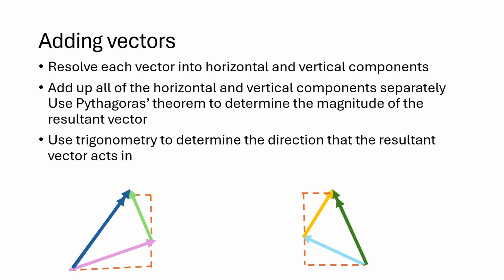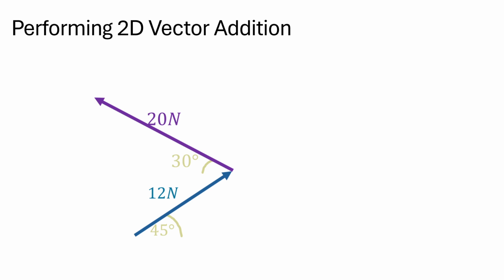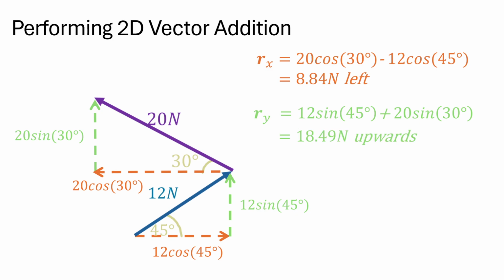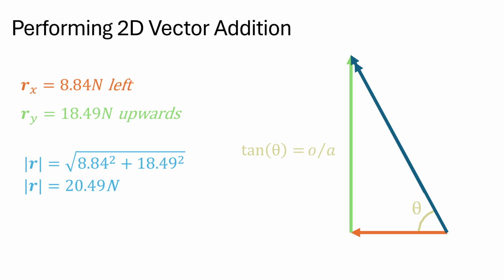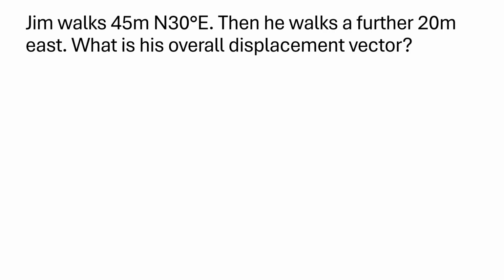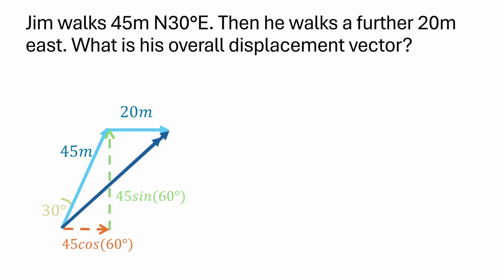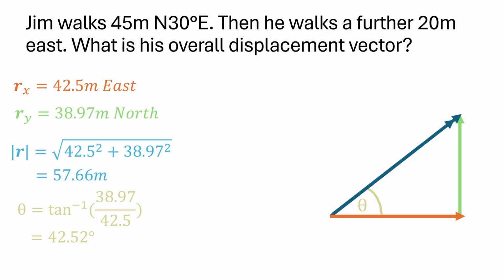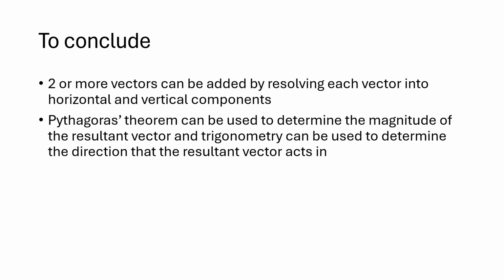Physics 4: Performing 2D Vector Addition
In this video I perform vector addition by first resolving each vector into its horizontal and vertical components.